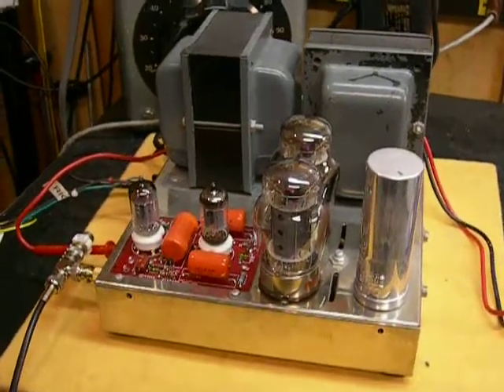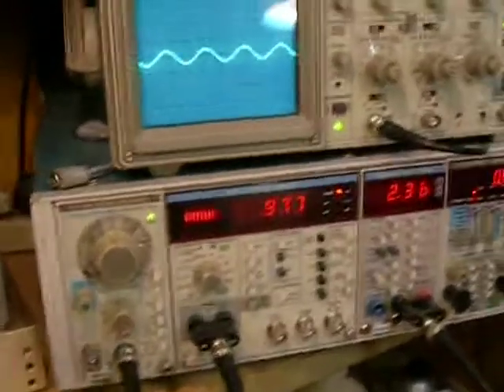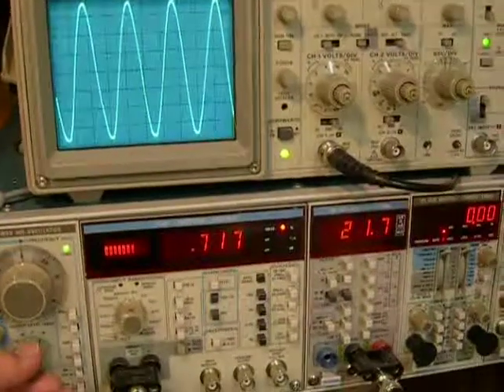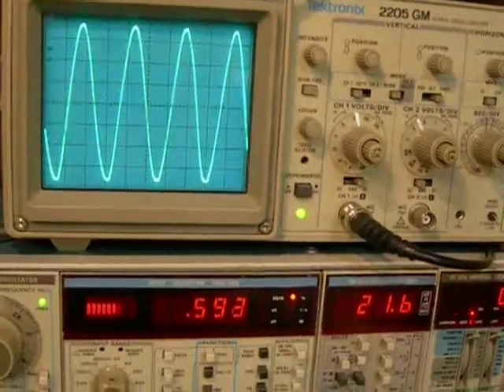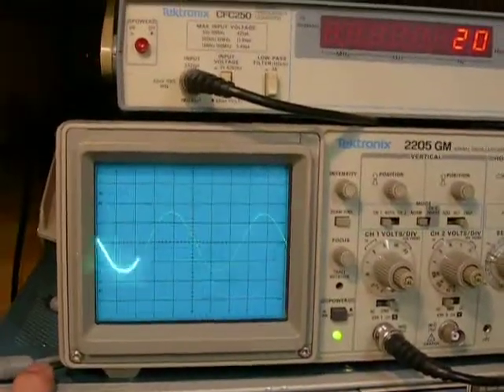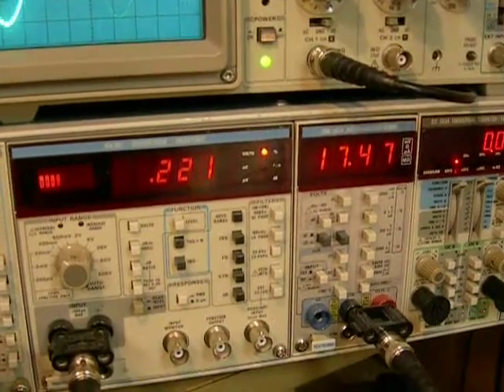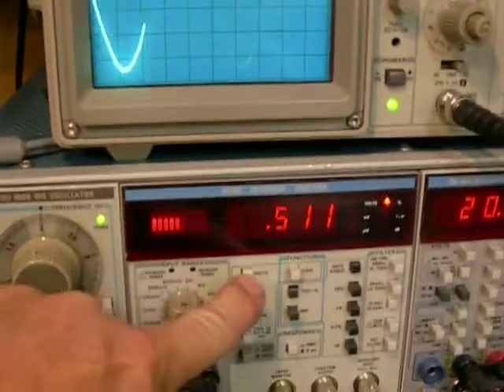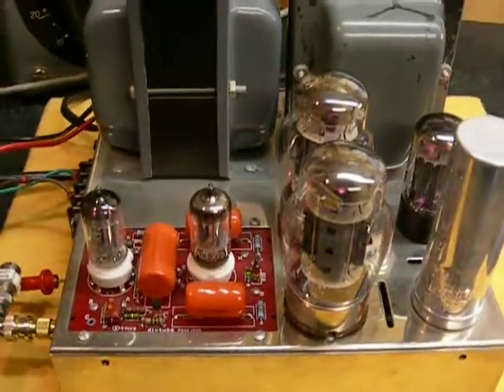Vintage RCA 6550 Vacuum Tube #2.MOV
A comparison of the performance of new and vintage 6550. The vintage RCA 6550 is made in the USA